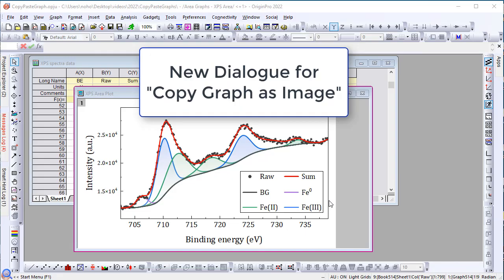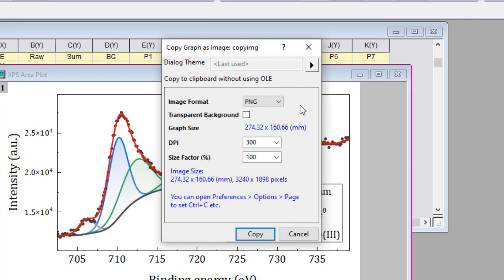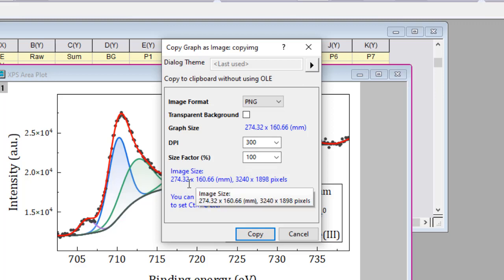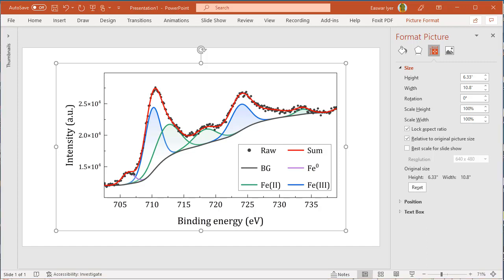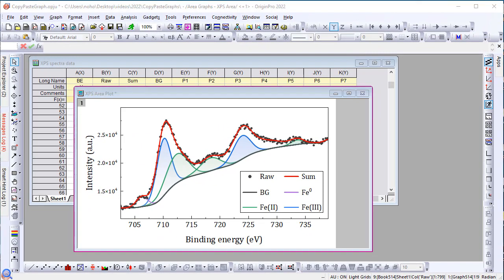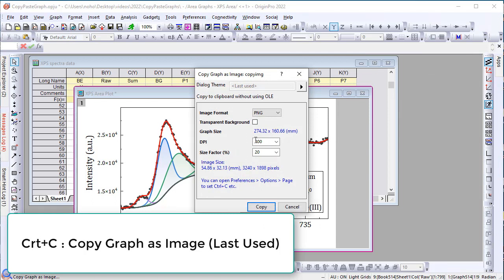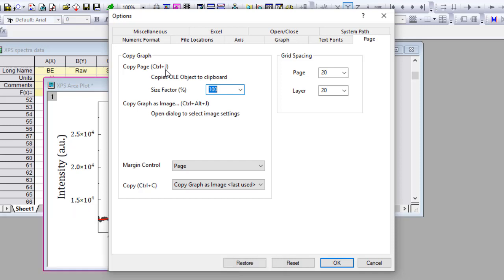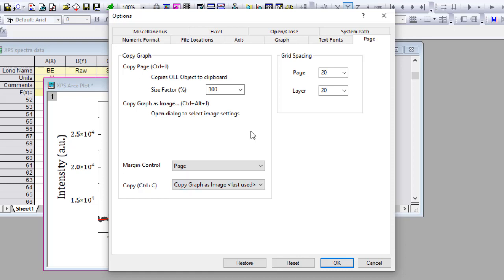Copy Graph and Paste it to Other Applications Improvements in Origin 2022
Origin 2022 improves on how to copy Origin graphs to other applications. Users can specify how to copy graph as image, such as image type, dpi, size, etc. Once it's set, use Ctrl+C in the future to copy future graphs with such setting. Users can also save the dialog settings as a theme file for future use.